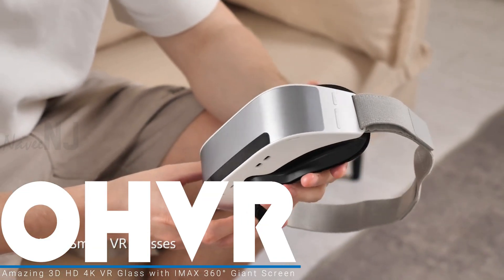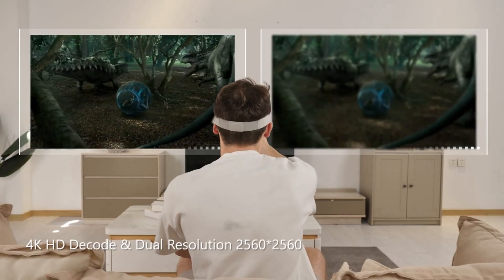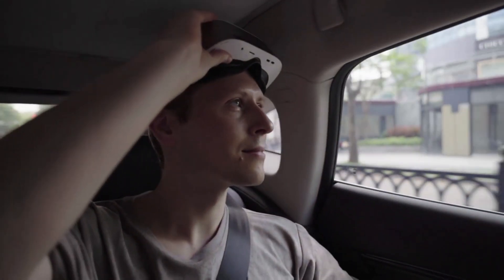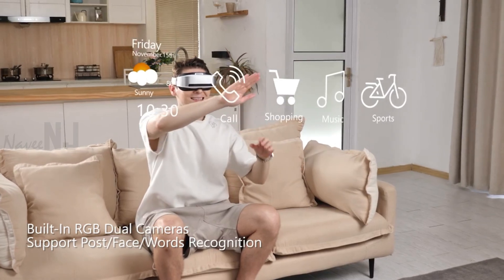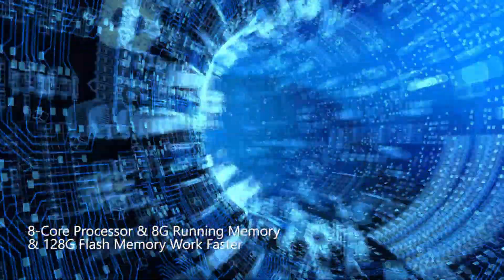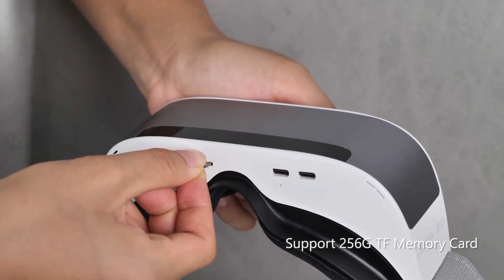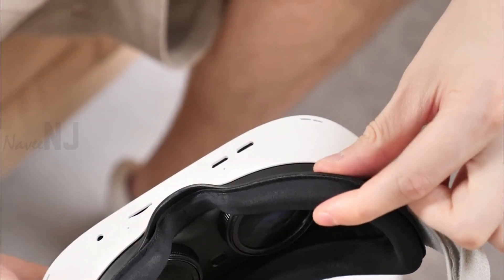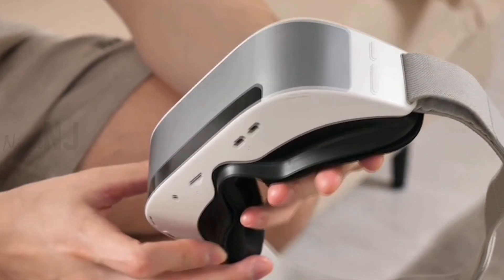Amazing 4K 3D VR Glasses | IMAX 360° Giant Screen | Immersive Game Experience | OHVR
3D 9-Axial Sensor | 4K HD Decoding | 0~800°Myopia Vision Adjustment | Smart Sensor | Mouse-type

OHVR is the Newest 3D HD 4K VR Glasses that offers an IMAX 360°giant screen and 9-axial sensors. The glasses adopt the rate of IMU 1000h2 dedicated to VR, with 16-bit conversion accuracy, and the attitude angle error is less than 3°. With 4K HD decoding & dual resolution 2560*2560 & golden vision of 96°, makes the picture is clearer, more delicate, and more realistic. The Matched mouse-type controller is regarded as a mouse to operate VR glasses. The Built-in sensor realizes sensor distance sensing recognition. When a person takes off his glasses, the screen will be automatically suspended, the sensor will put it into sleep mode and save the content, and continues when using VR glasses next time. These glasses intelligently track the eye position and correct the picture content direction. With 0~800° myopia vision adjustment, left and right eyes can be adjusted separately. Most myopic people can use it easily without wearing glasses. These glasses support user-defined actions such as gesture recognition, face recognition, text recognition, screen recording, voice recognition, eye tracking, 6DOF, etc. Also, supports wired and wireless connections, which can be connected to WiFi and Bluetooth to use. It adopts an 8-core processor, 8G running memory & 128G flash memory, which can bring you a smoother game experience and refuse to stick the screen. It Supports a TF256G memory expansion card so you can download audio or files content to the TF memory card, and then insert glasses to use so that you can watch content without a network. These VR glasses weigh 223g and are equipped with dual speaker 3D stereo and dual microphone. With the Built-in 5000 mah battery capacity, you can use VR glasses for about 4 to 5 hours in full power condition and enjoy the IMAX screen experience online anytime and anywhere.